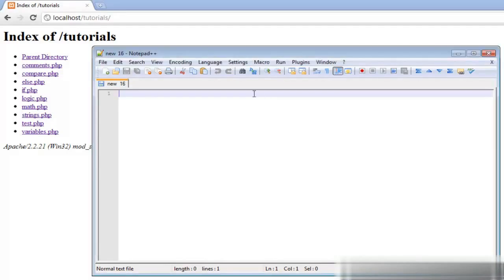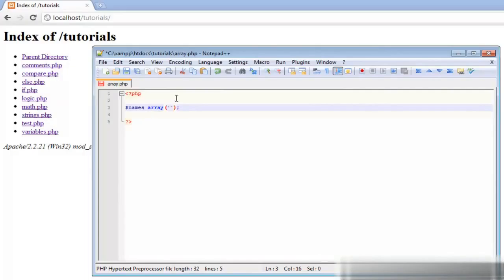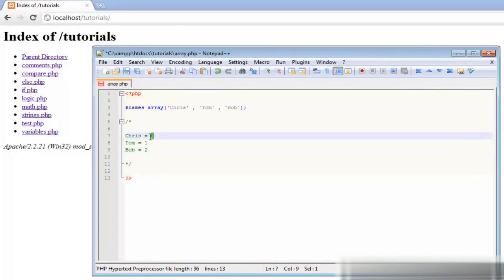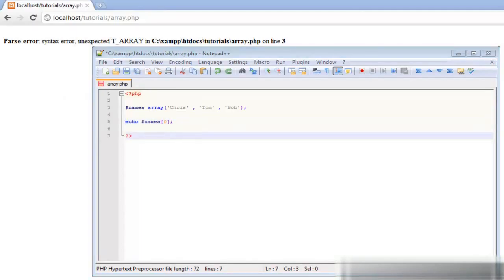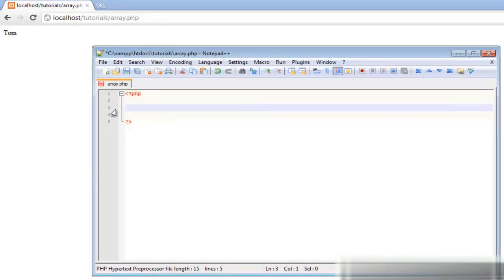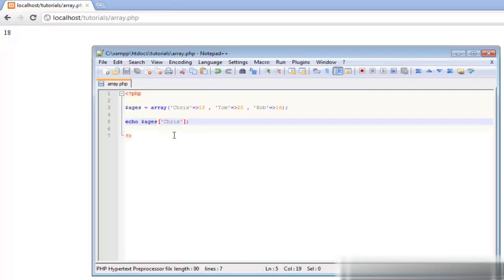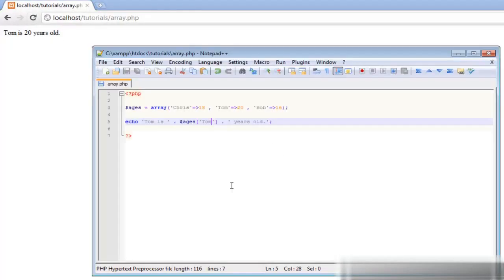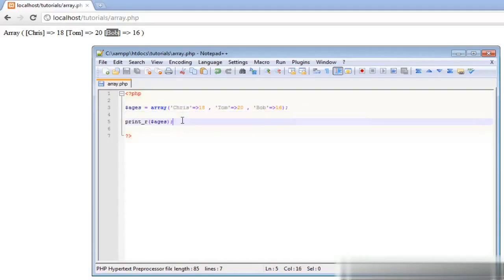PHP Tutorial 13 - Arrays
How to use Array in PHP